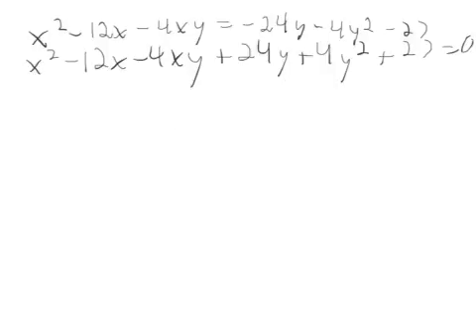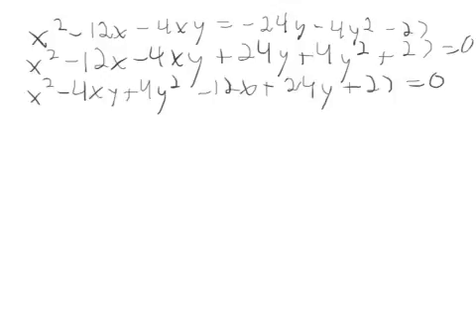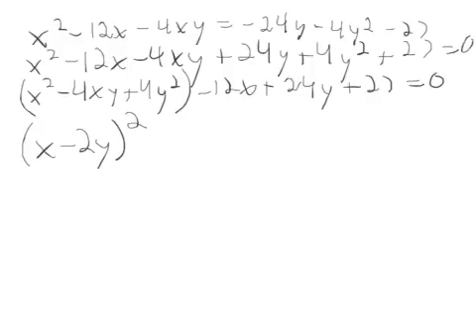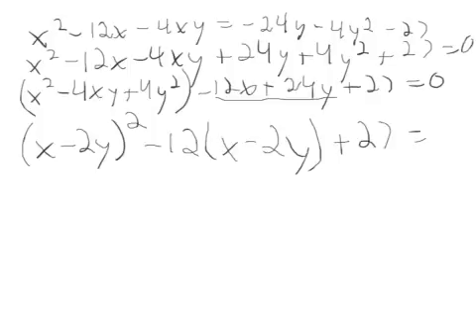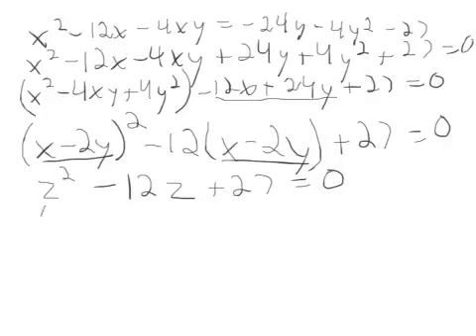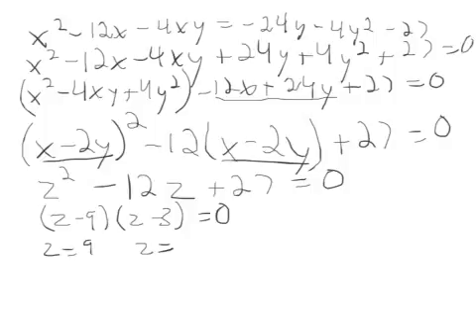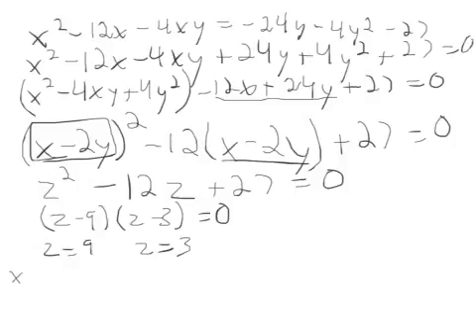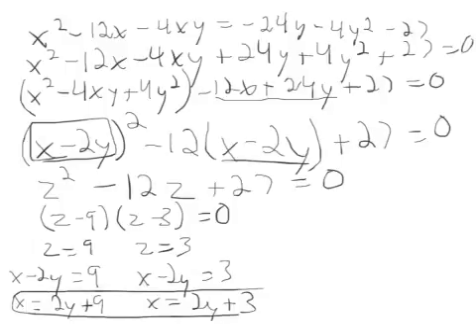4-3, 2007-2008, C Problem